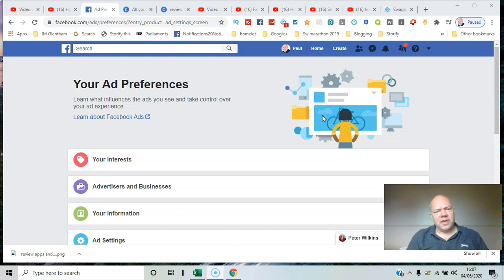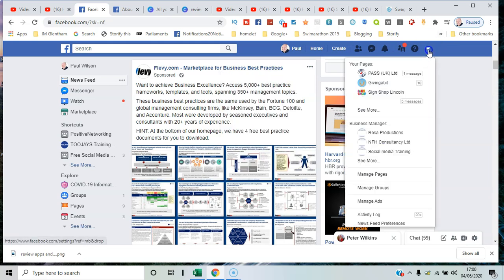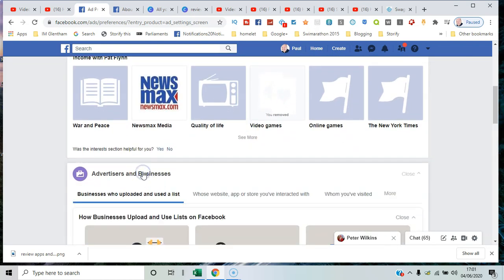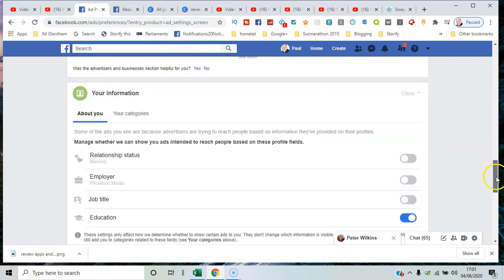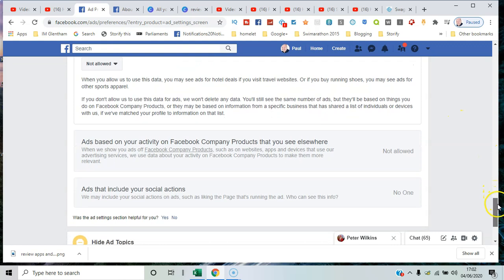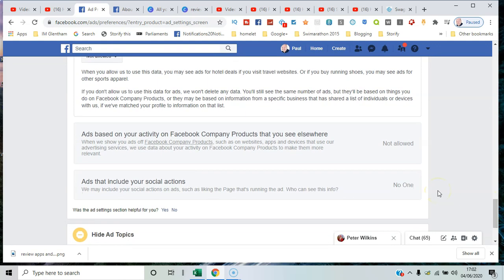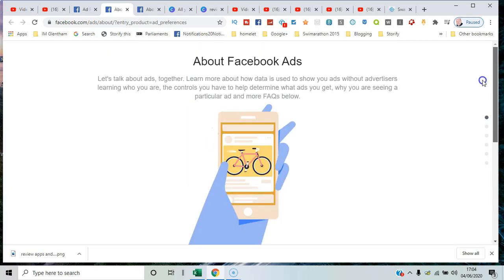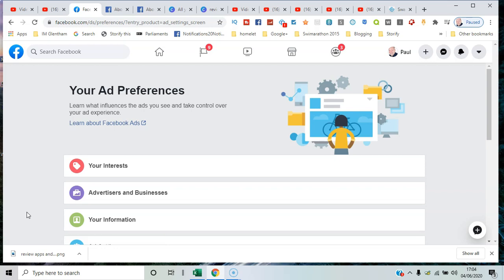Manage Facebook ad preferences 2020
video covers:

Facebook ad preferences 2020,
,fb ad preferences,
facebook ad preferences,
check facebook ad preferences,
manage ad preferences,
ad preferences 2020